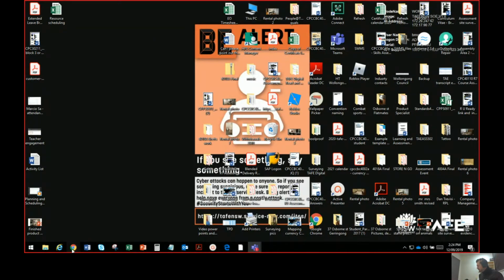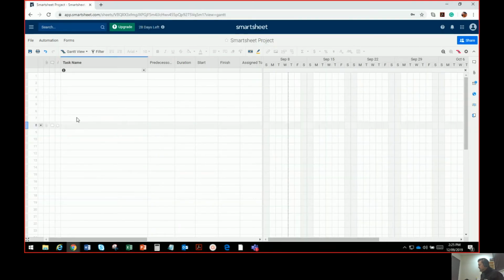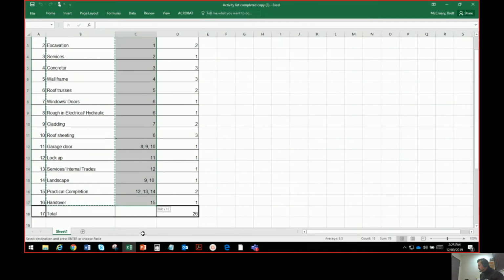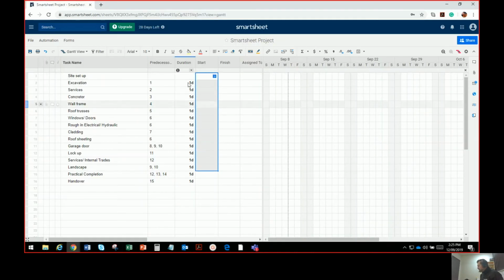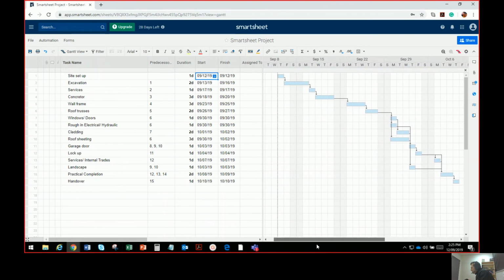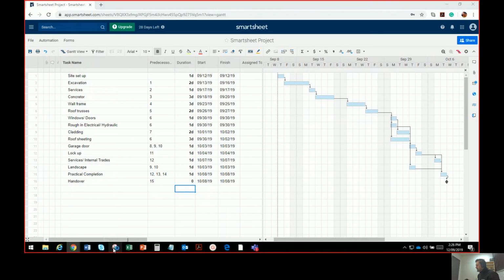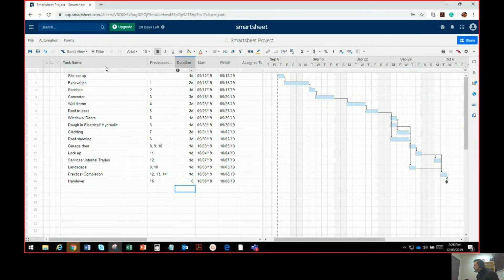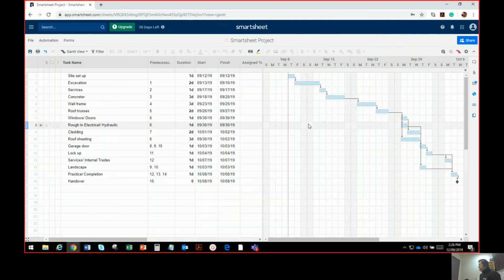Smartsheet - simple building activity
Certificate IV in Building - planning and programming